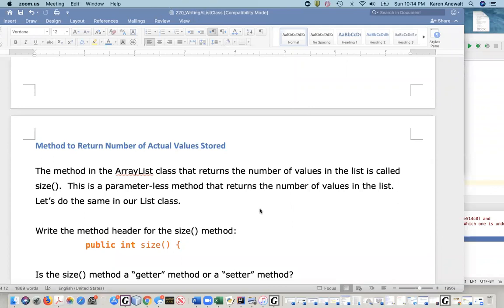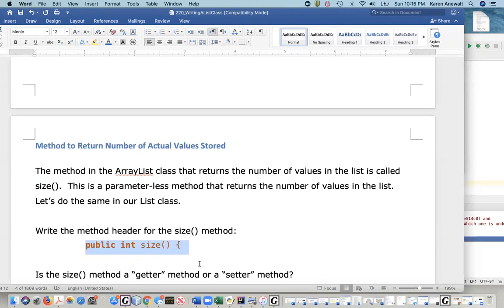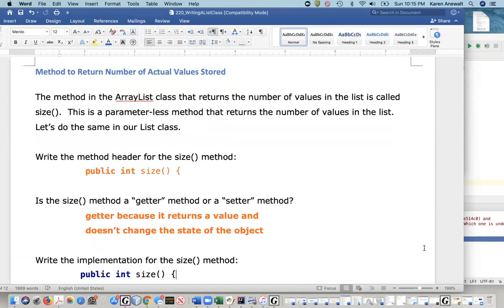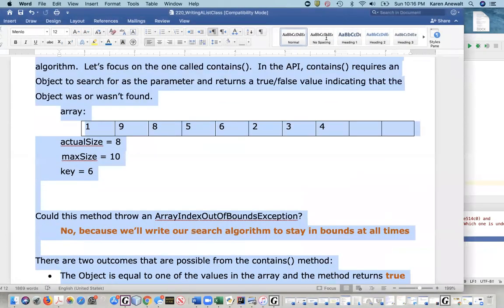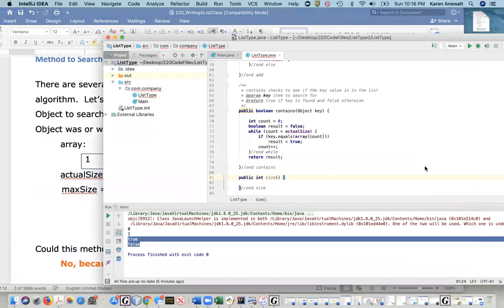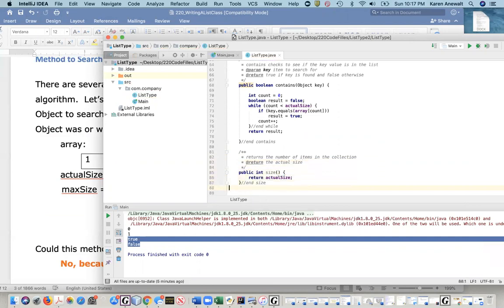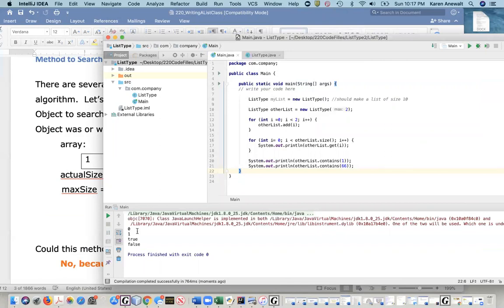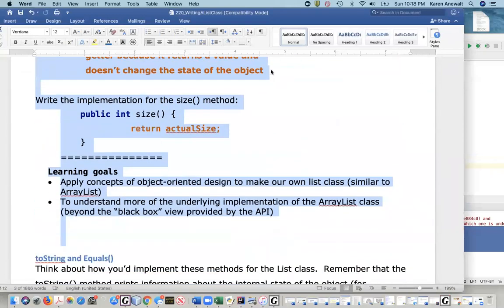CPSC 220 - WritingAListClass part6 - size() method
CPSC 220 - Writing A List Class - Part 6 (Writing the size() method)